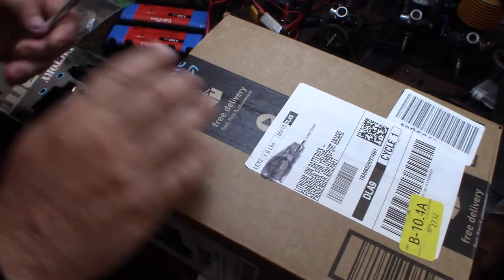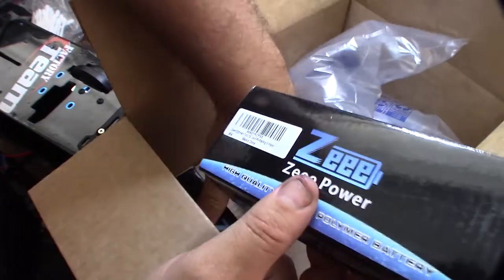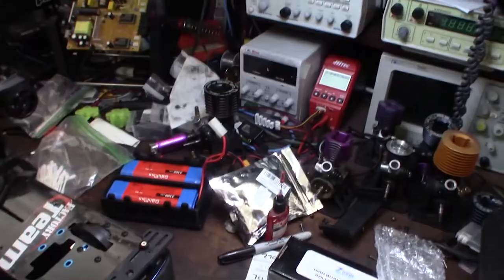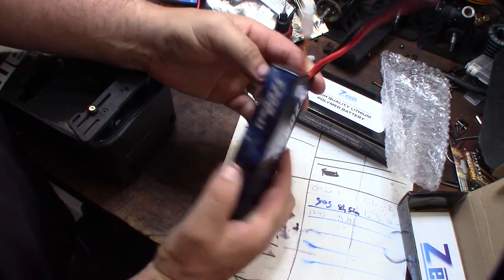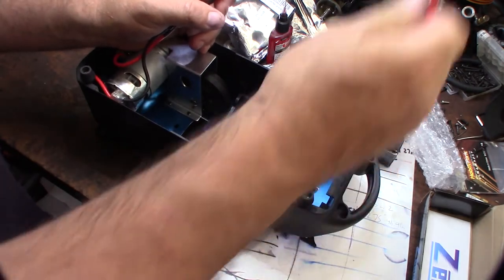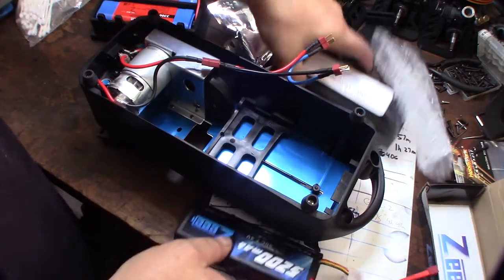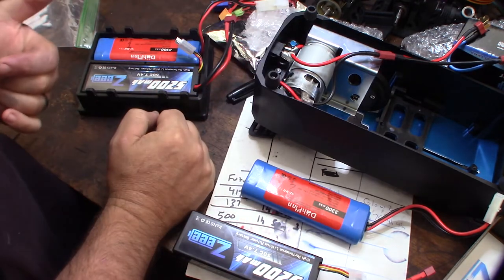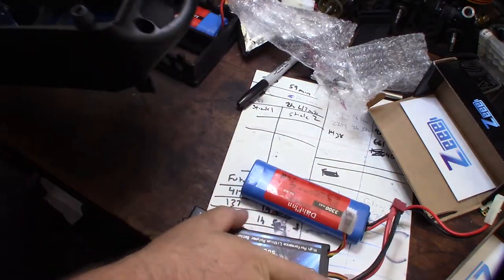Zeee 2S 7.4V 5200mah Lipo Battery for RC dual bump nitro starter box super cheap on Amazon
I needed some new inexpensive lithium Polymer batteries for my bump box. The bump box is just for starting Nitro RC cars. I don't really care about quality because its not powering an electric RC car. I've had these for a month and so far so good. I happy LiPo batteries are going down in price.

5200mah batteries on Amazon
If you found this video helpful or would like help fund future experiments. please donate below.